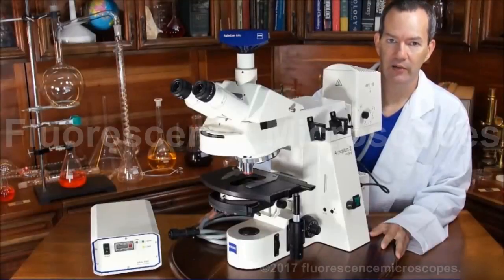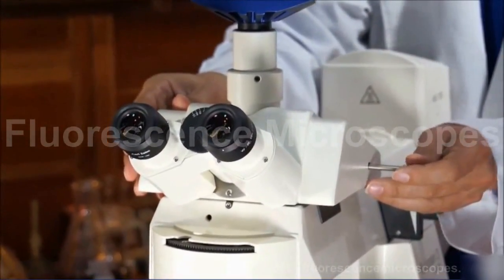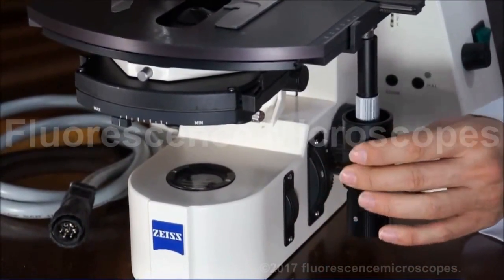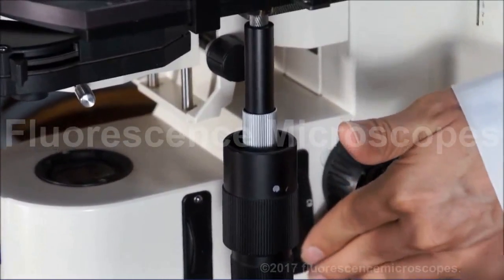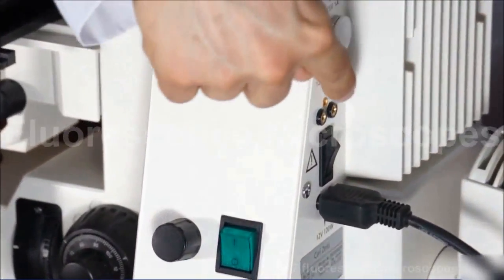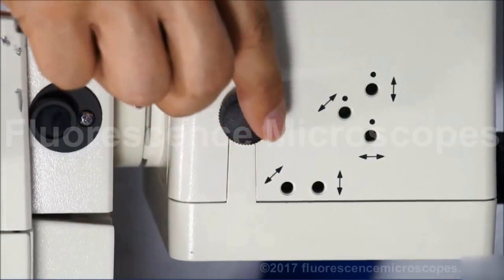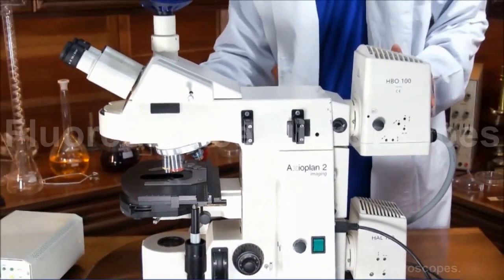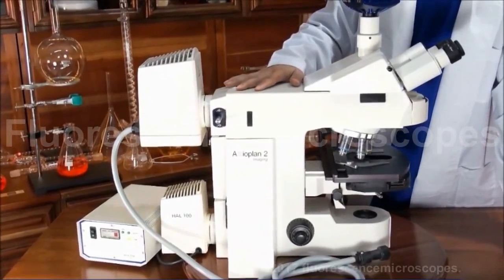Zeiss AxioPlan 2ie MAN Manual Upright Fluorescence Microscope (SKU-034)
Zeiss Model AxioPlan 2ie MAN
Manually Operated
HBO 100W
Research Grade
Fluorescence Microscope

Product Overview:
High grade research quality used worldwide in universities and laboratories.
100W Halogen Transmitted Illumination
Top photography port.